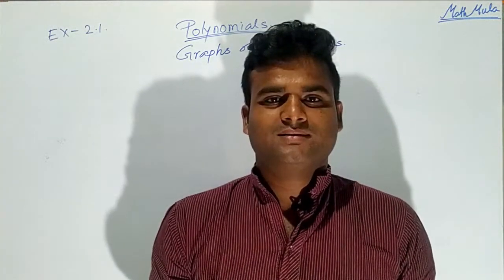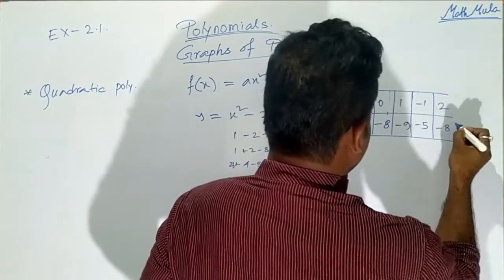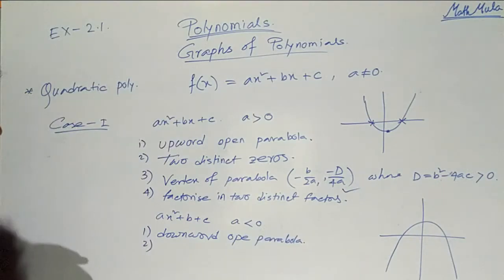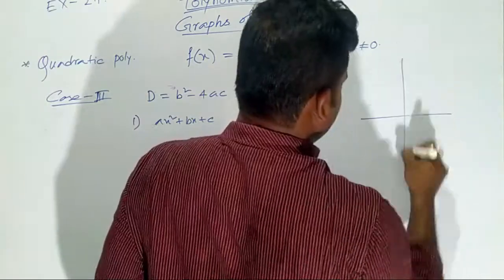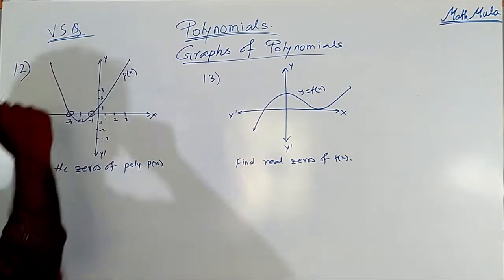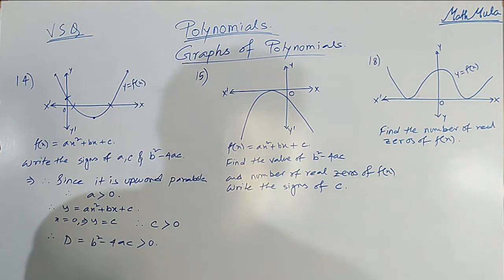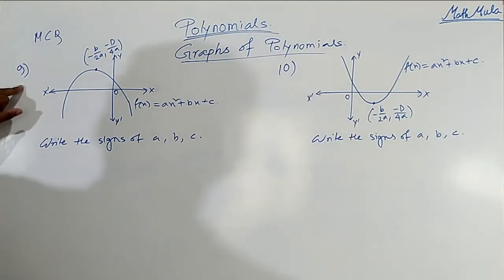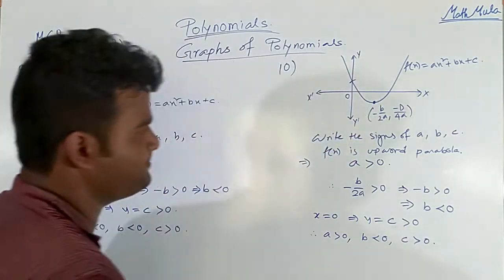polynomials ex-2.1 class 10 CBSE || graphs of polynomials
Hi friends !!!
This video is all about, graphs of polynomials and the nature of polynomials. graphical representation of polynomials of linear, quadratic and cubic.

In next video I'll talk about the relationship between the zeros and coefficients of cubic and bi-quadratic polynomials of class 10 cbse.

polynomial ex-2.1 (relationship between the zeros and coefficients of quadratic polynomials)

graphs of polynomials ex-2.1 class 10 cbse
find the zeros of polynomials graphically
MathMula
maths with kamaesh sir
maths class by kamalesh sir
solution of rd sharma polynomial ex 2.1
solution of ncert chapter 2 class 10